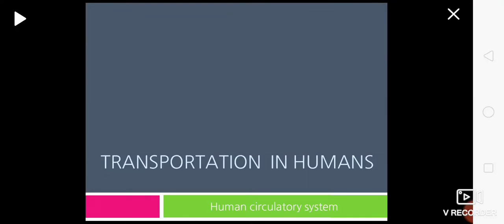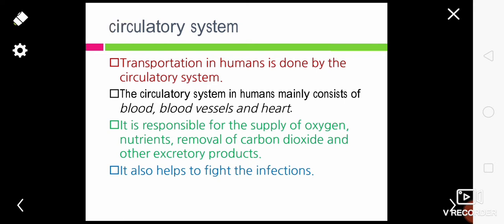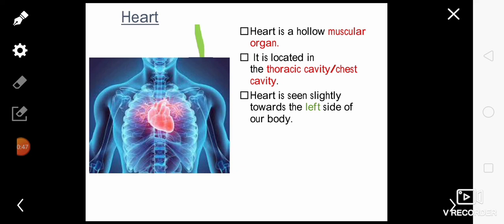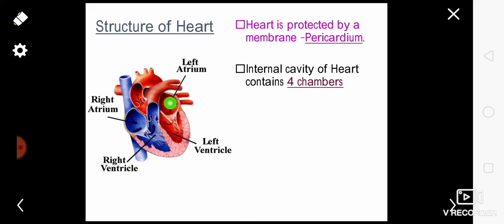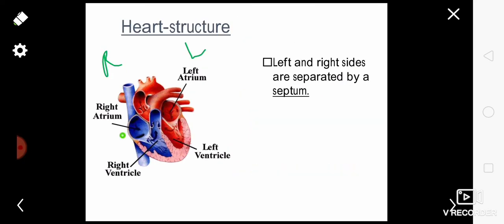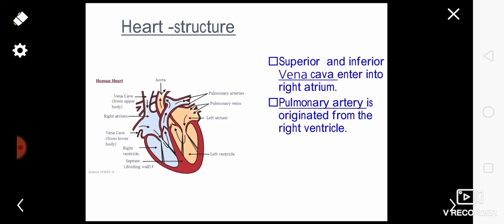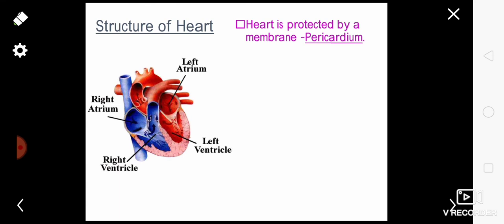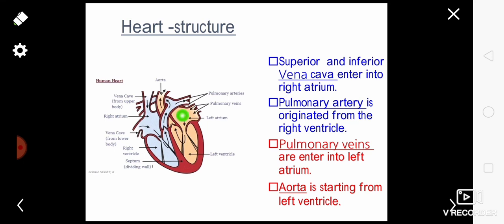Class X Biology - Life process -Transportation in Humans- Structure of Heart.